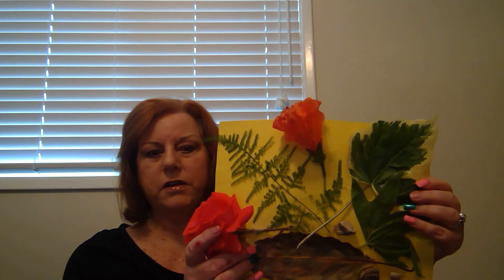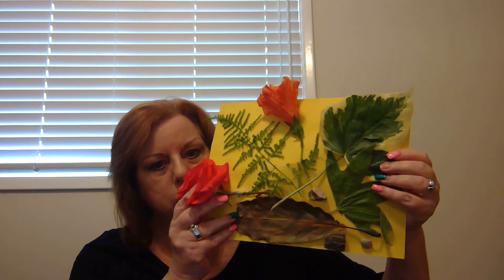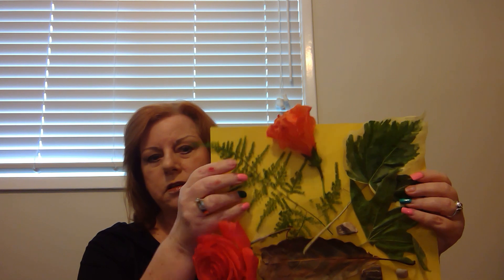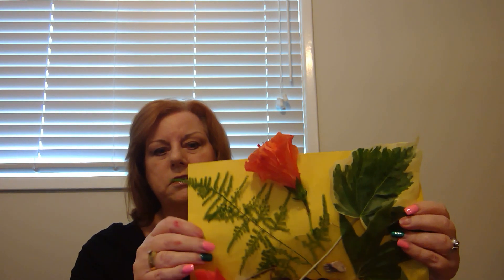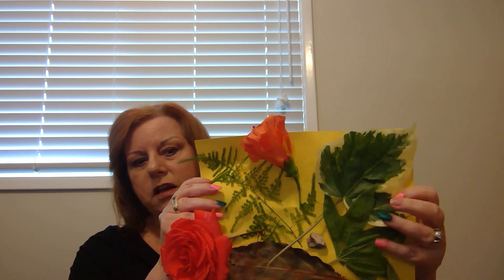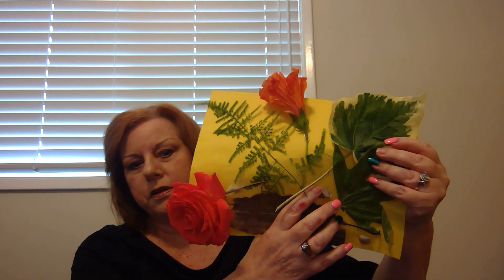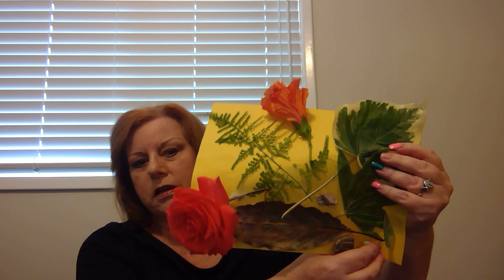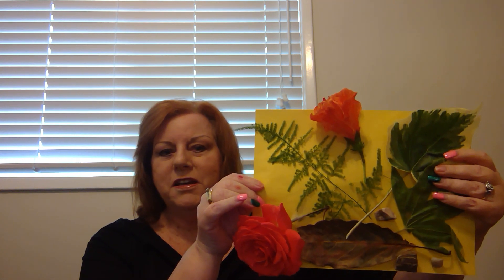Child Development Make at Home Activity: Nature Scavenger Hunt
Braille Institute's Director of Child Development, Karen Nutt, has a make at home activity for parents of children who are visually impaired. Watch the video to see a fun way to get outdoors and gather materials in nature that can be turned into an exciting, interactive, and educational activity and piece of art.